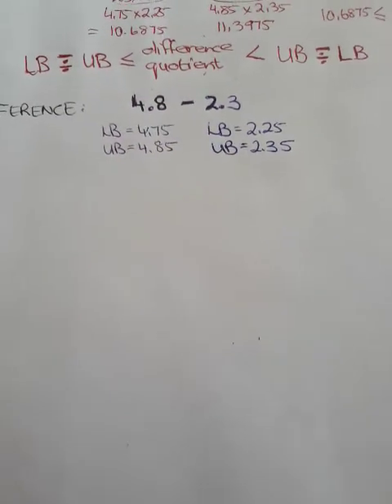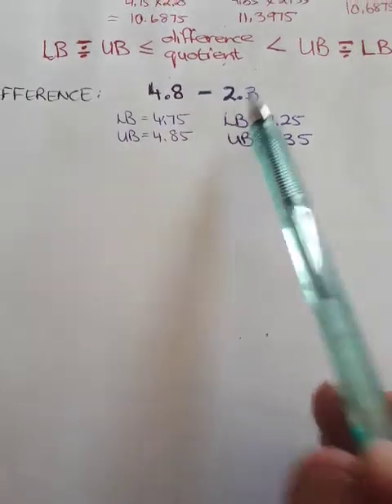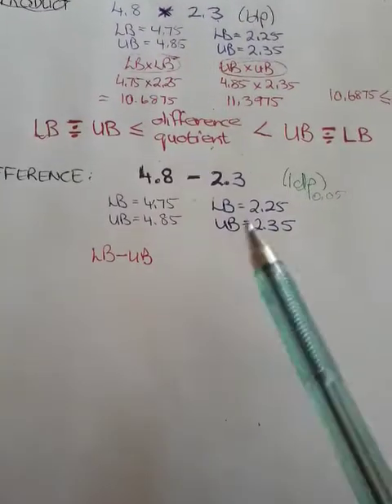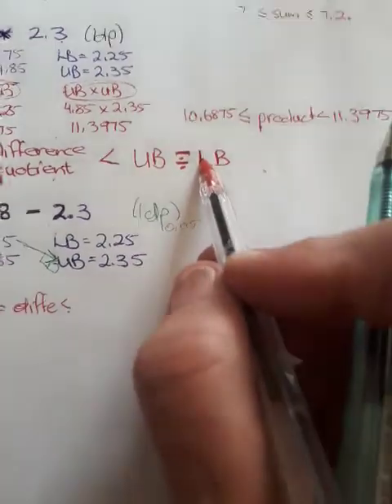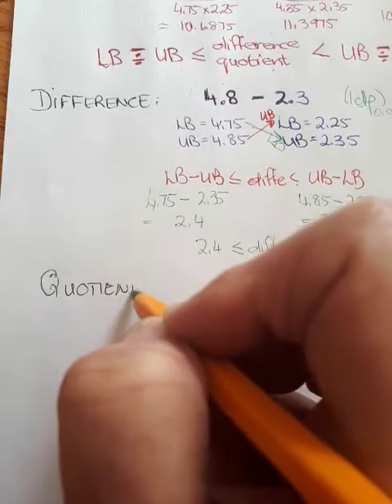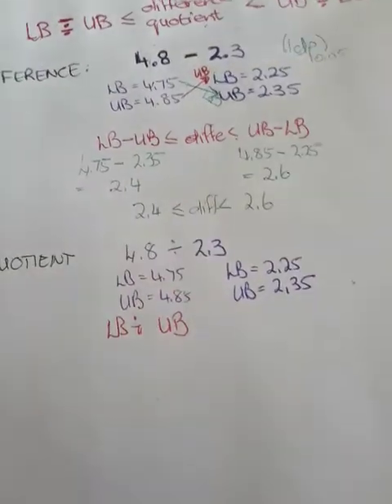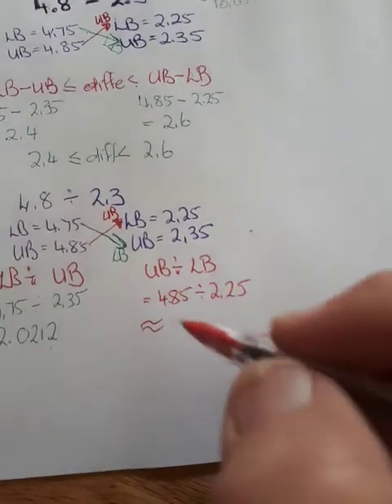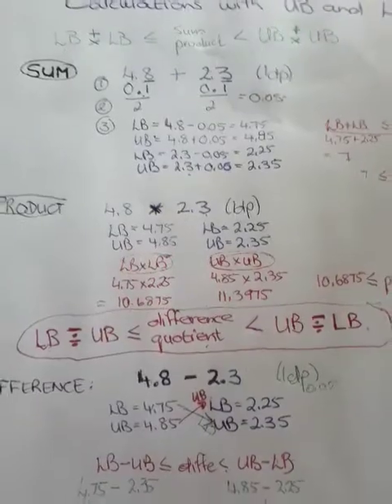Difference or quotient for approximated numbers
Calculate upper and lower bounds of a difference or a quotient
Find UB and LB for a difference or a quotient
Calculate upper and lower bounds for a difference
Calculate upper and lower bounds for a quotient
Basic operations with rounded numbers
NSSCO Gr10 pg 28 eg 23 veraendert